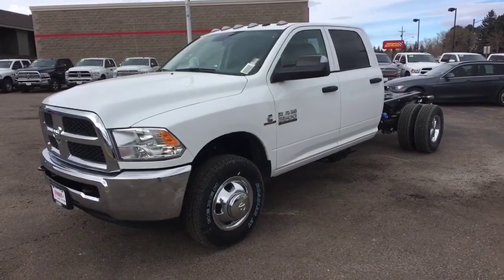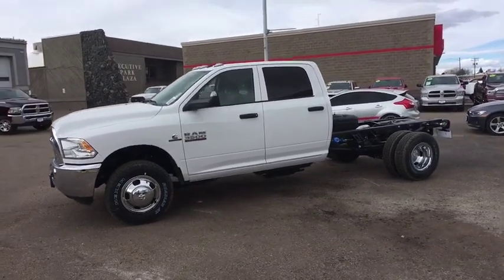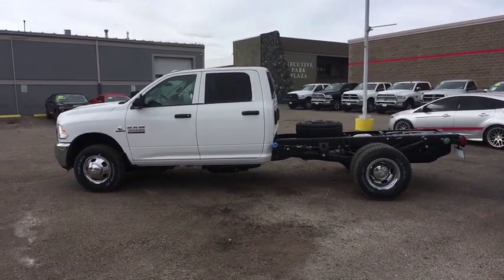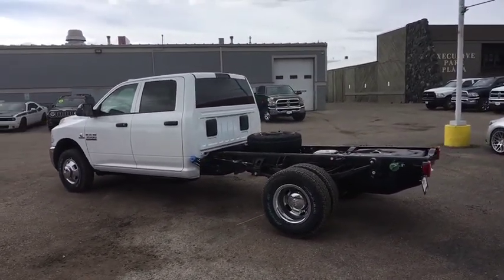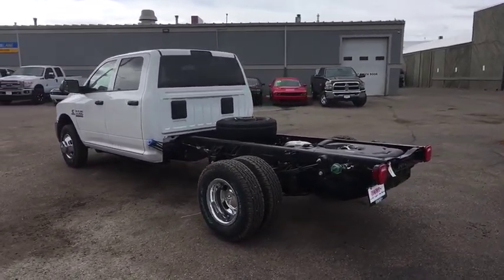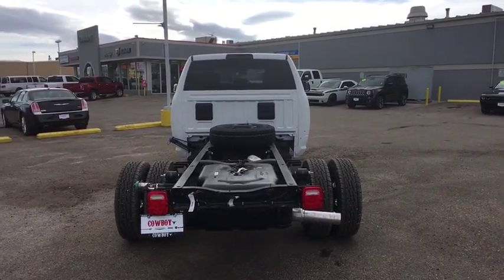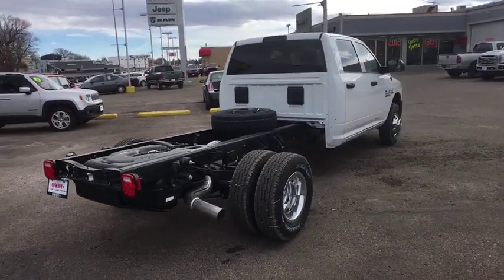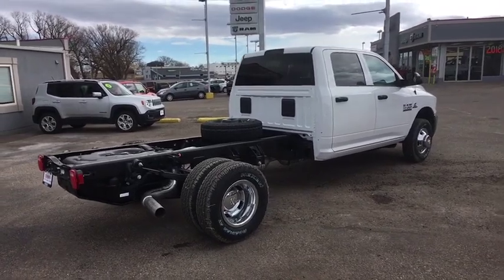2018 RAM 3500 Fort Collins, Greeley, CO, Laramie, Casper, WY R083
Bright White Clearcoat  2018 RAM 3500 available in Cheyenne, Wyoming at Cowboy Chrysler Dodge Jeep Ram, Servicing the Fort Collins, Greeley, CO, Laramie, Casper, WY area.

Are you interested in a simply quality Vehicle? Then take a look at this superior Vehicle** 4 Wheel Drive** All Around gem! Lower price! Was $57,355 NOW $50,811! This 2018 RAM 3500 Tradesman/SLT/Laramie won't last long at $6,544 below MSRP... Optional equipment includes: Engine: 6.7L I6 Cummins Turbo Diesel, Transmission: 6-Speed Auto Aisin AS69RC HD, Chrome Appearance Group, Radio: Uconnect 3 w/5' Display, Ambulance Prep Group, Max Tow Package, Full Size Spare Tire, Trailer Brake Control, Power Take Off Prep, Tires: LT235/80R17E OWL On/Off Road...
Engine: 6.7L I6 Cummins Turbo Diesel, Transmission: 6-Speed Auto Aisin AS69RC HD, Chrome Appearance Group, Radio: Uconnect 3 w/5' Display, Ambulance Prep Group, Max Tow Package, Full Size Spare Tire, Trailer Brake Control, Power Take Off Prep, Tires: LT235/80R17E OWL On/Off Road, Remote Keyless Entry, Heavy Duty Snow Plow Prep Group, 220 Amp Alternator, Power Black Trailer Tow Mirrors (DISC), SIRIUSXM Satellite Radio, Cold Weather Group, Add 4.10 Axle Ratio, LED Taillamps, Engine Block Heater, Transfer Case Skid Plate Shield, Tow Hooks, 4 Doors, 4-wheel ABS brakes, 4WD Type - Part-time, 6.7 liter inline 6 cylinder engine, Air conditioning, Clock - In-radio display, Cruise control, Cylinder Deactivation, Dual Rear Wheels, Dusk sensing headlights, Engine hour meter, Four-wheel drive, Intermittent window wipers, Limited slip differential - Mechanical, Passenger Airbag, Power door locks, Power heated mirrors, Power steering, Power windows with 2 one-touch, Privacy/tinted glass, Signal mirrors - Turn signal in mirrors, Stability control, Tachometer, Tilt steering wheel, Traction control - ABS and driveline